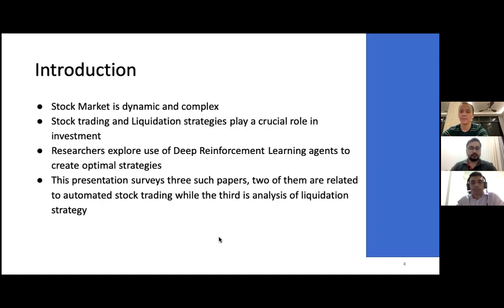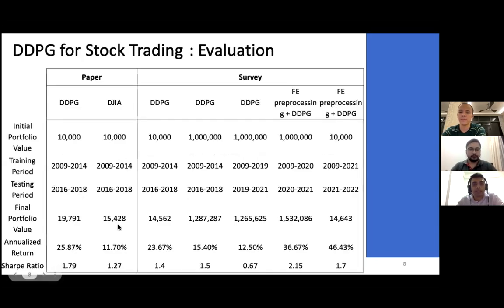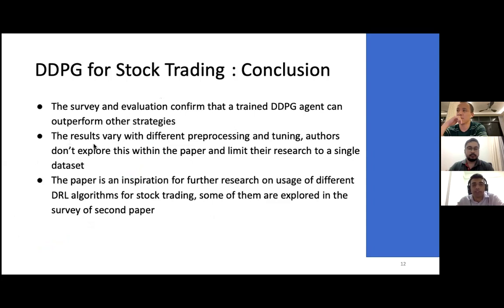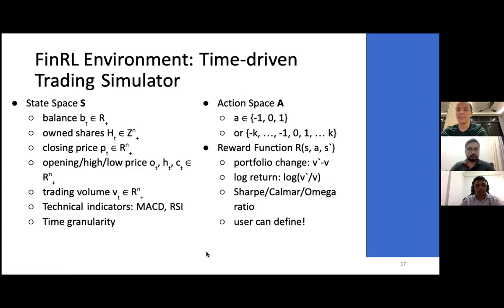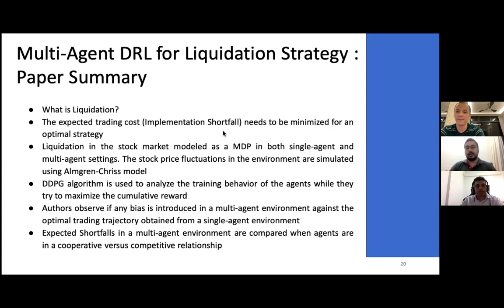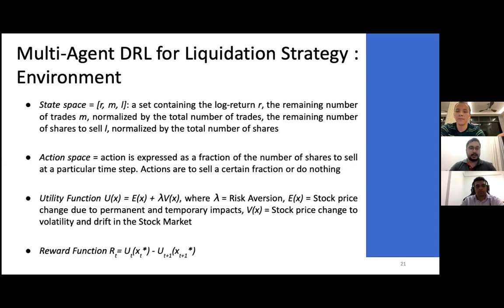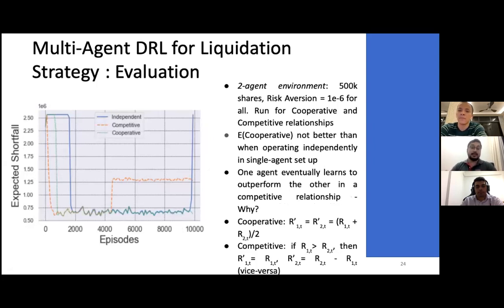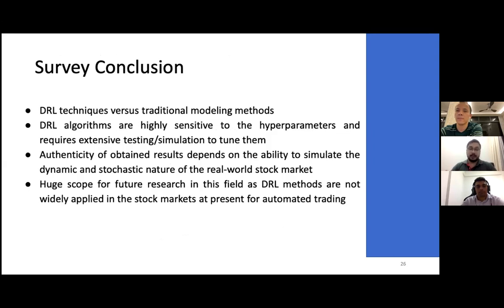DRL for Stock Trading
Applications of Deep Reinforcement Learning in Stock Trading
This presentation discusses a survey conducted for papers referenced below, the output was prepared as part of project work done for course, CS5446, AI Planning and Decision Making taught at National University of Singapore

References:
Zhuoran Xiong, Xiao-Yang Liu, Shan Zhong, Hongyang Yang, Anwar Walid. 2018. Practical Deep Reinforcement Learning Approach for Stock Trading.

Xiao-Yang Liu, Hongyang Yang, Qian Chen, Runjia Zhang, Liuqing Yang, Bowen Xiao, Christina Dan Wang. 2020. FinRL: A Deep Reinforcement Learning Library for Automated Stock Trading in Quantitative Finance.

Wenhang Bao, Xiao-yang Liu. 2019. Multi-Agent Deep Reinforcement Learning for Liquidation Strategy Analysis.